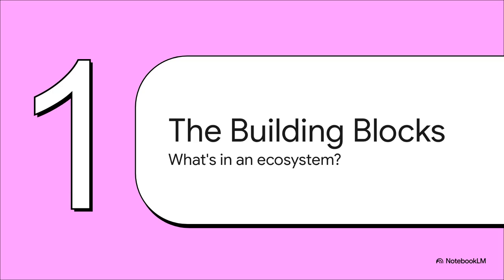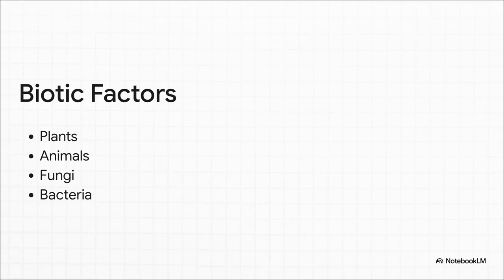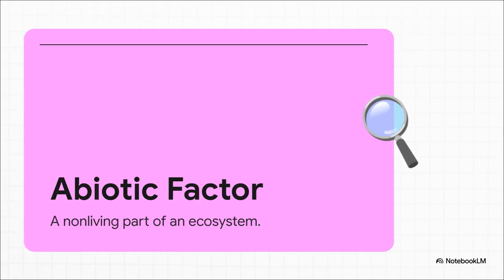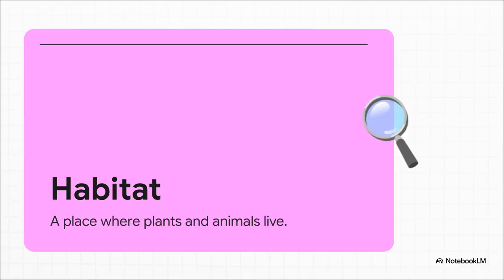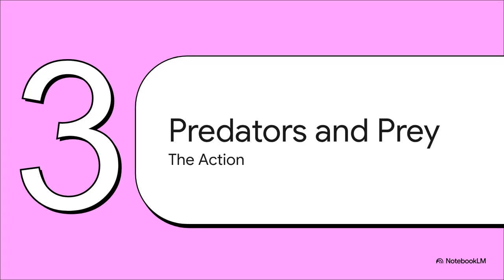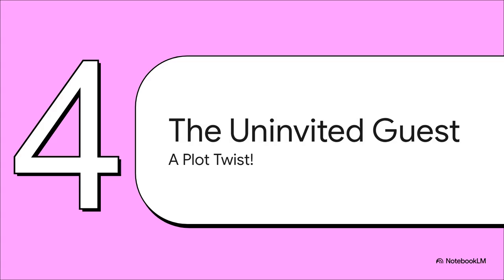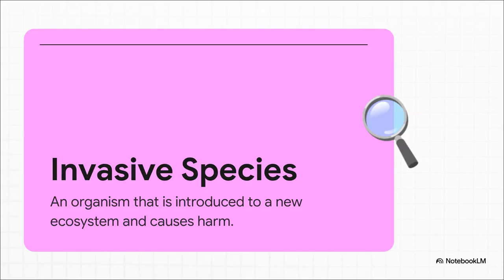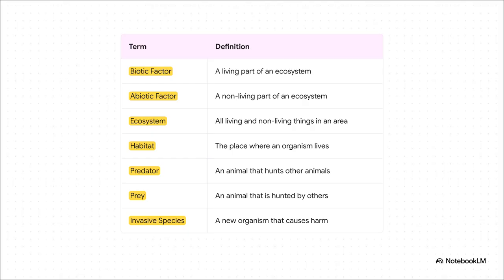Interactions of Living Things Review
🌿 5th Grade Science Review: Interactions of Living Things! 🌿

Let’s review how living and nonliving things work together in an ecosystem!
We’ll talk about producers, consumers, predators, prey, and the difference between biotic and abiotic factors.

We’ll even look at what happens if a predator disappears from an ecosystem.

Perfect for a quick review — you got this, scientists!